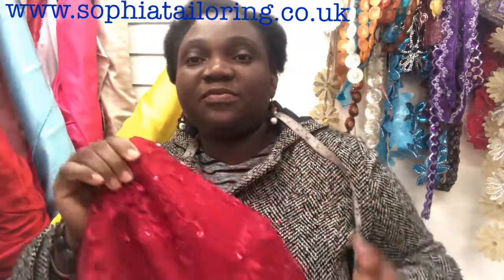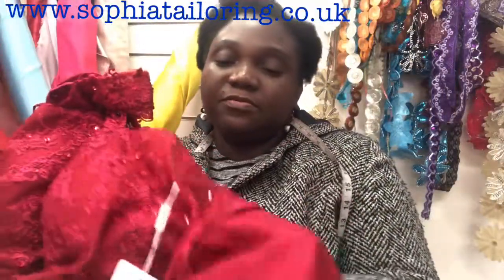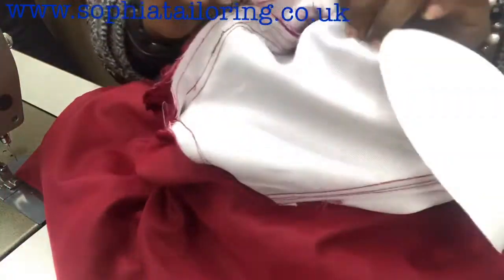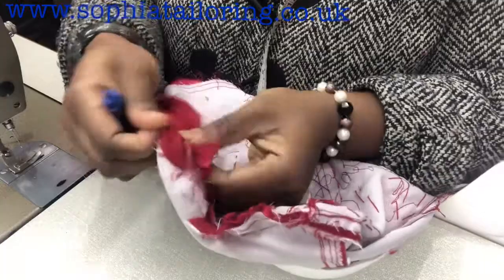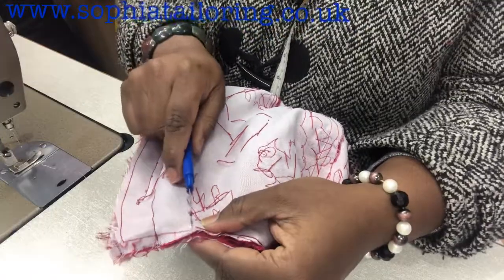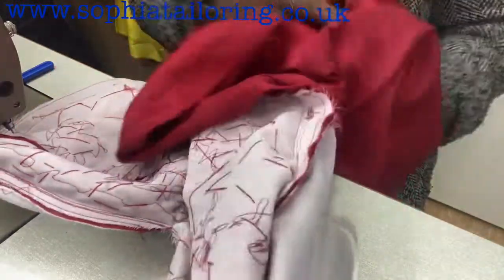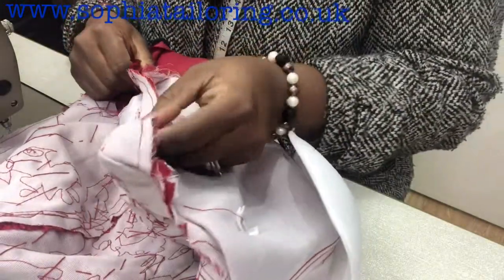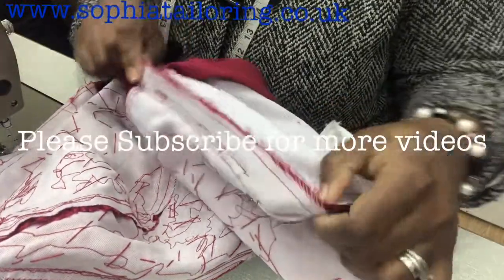How to do alteration on bridesmaid dress | Bust and Sides | Sophia tailoring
bridesmaiddress sophiatailoring alteration weddingdress How to alter bust bridesmaid dress | Bust and Sides | Sophia tailoring How to do alteration on bridesmaid dress | Bust and Sides | Sophia tailoring
In this video, I will be showing you how to alter the bust, sides, and hip of a bridesmaid dress.